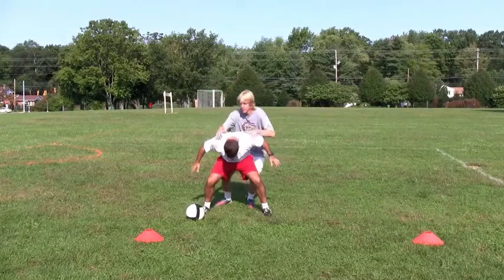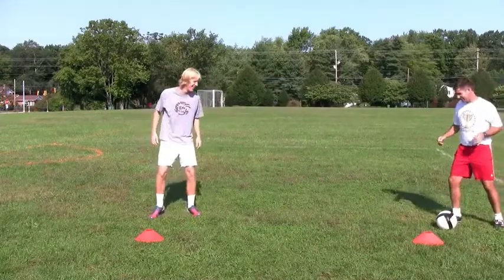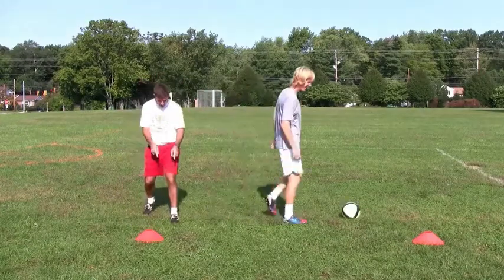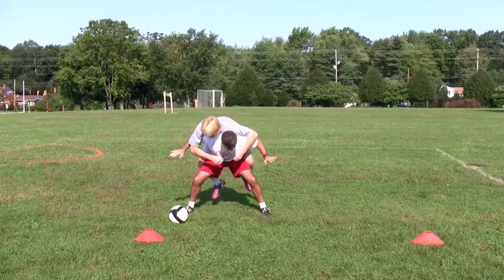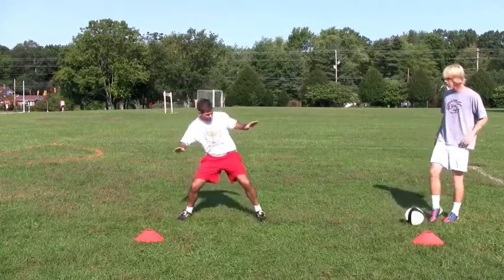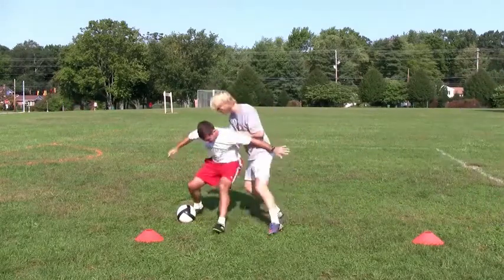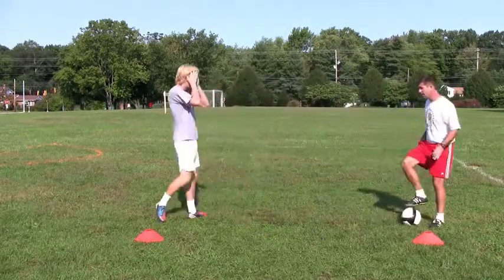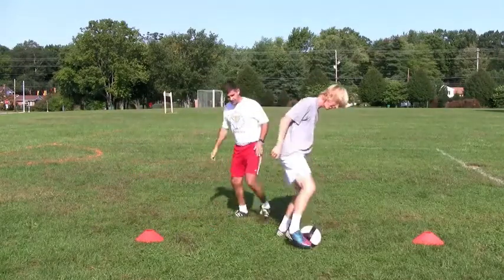Soccer - Shielding the ball from the opponent